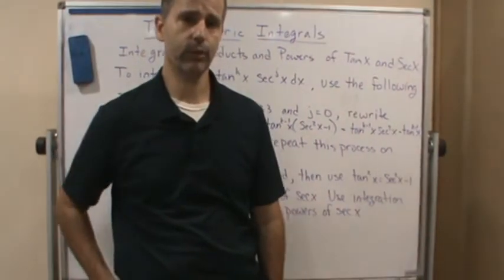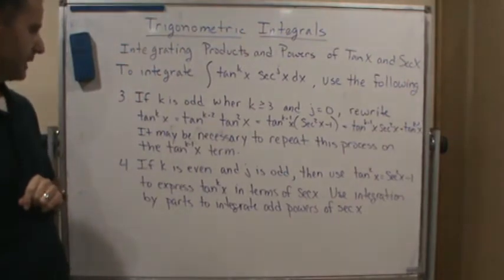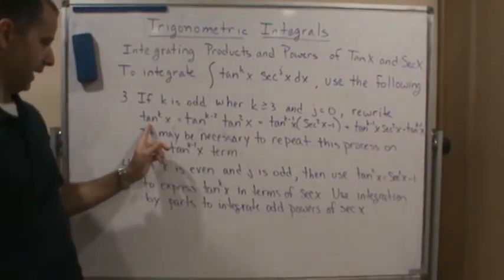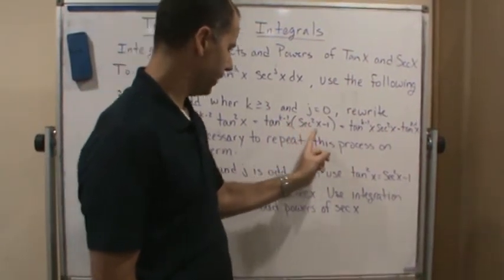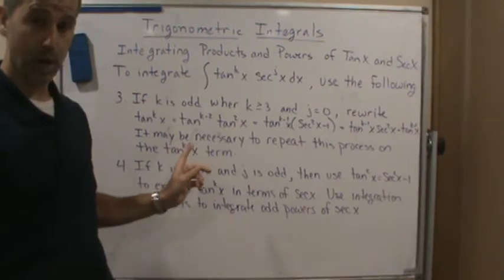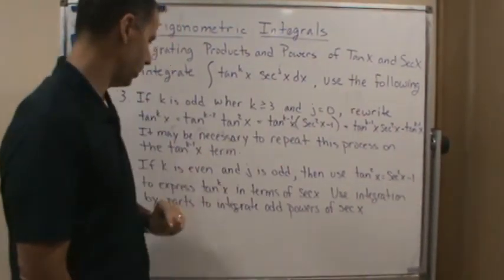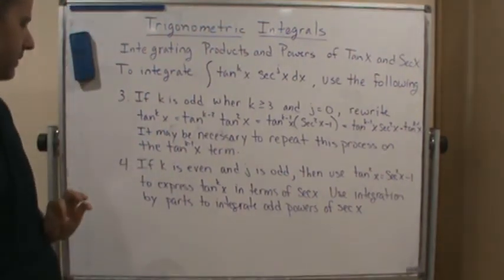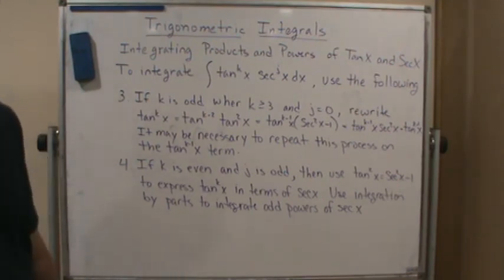Calc2 Trigonometric Integrals Strategies 2 Part 2